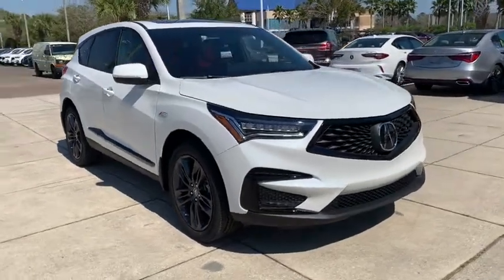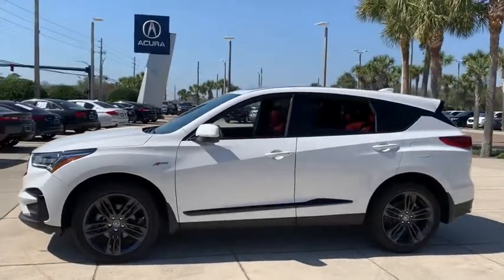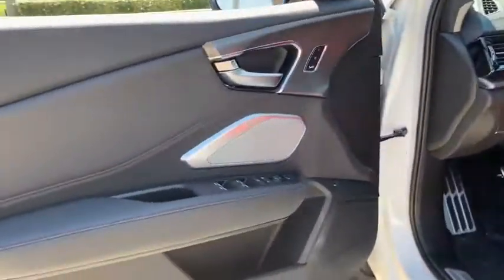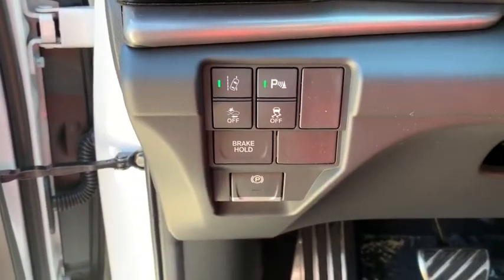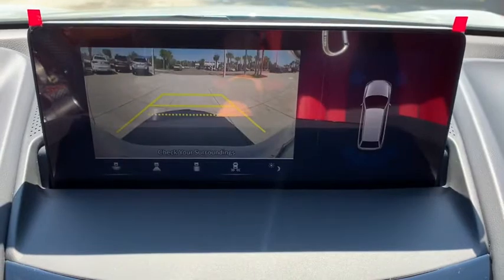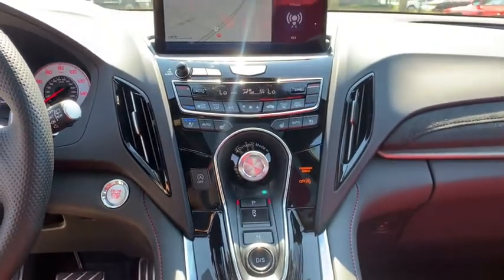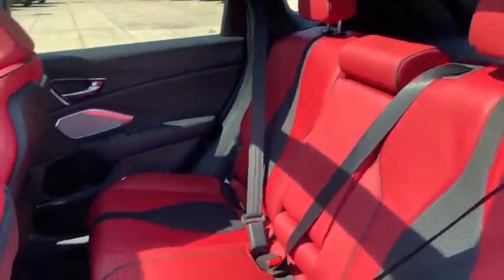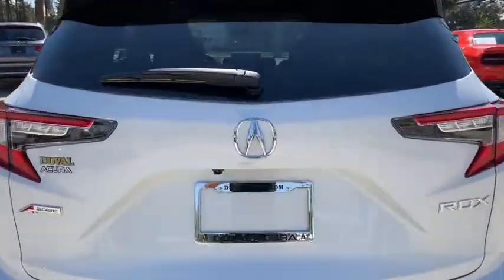2021 Acura RDX Jacksonville, Orange Park, St Augustine, Daytona, Gainesville, FL ML011520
Platinum White Pearl New 2021 Acura RDX available in Jacksonville, Florida at Duval Acura. Servicing the Orange Park, St Augustine, Daytona, Gainesville, Area.
2021 Acura RDX w/A-Spec Pkg - Stock#: ML011520 - VIN#: 5J8TC1H61ML011520

Duval Acura
11225 Atlantic Blvd

COMMISSION FREE SALES PEOPLE 5 Day Money Back Guarantee*** See Dealer for Details FREE Car Washes for Life 1st Oil Change is FREE. FWD Factory MSRP: $45825Wonder what makes Duval Acura different from other dealerships in the Jacksonville FL area? Our team believes in standing out rather than fitting in offering exceptional customer service experiences and distinguishing features that set us apart. But dont just take our word for it. Review these special qualities for yourself! With a money-back guarantee allowing you to exchange or return your vehicle within five days or 300 miles for a full refund you can approach the purchase of a new Acura model here in Jacksonville with enhanced confidence. Our team believes in a clear and transparent selling process that respects both your time and your budget ensuring that this showroom experience proves rewarding by design. Every new Acura model we sell comes with lifetime car washes and vacuum services at our dealership for the duration of your ownership with complimentary service extending to any Duval Motor Company location. Prices are plus tax tag title $198 Electronic Filing Fee and dealer pre-delivery service fee in the amount of $899 which charge represents cost and profit to the dealer for items such as cleaning inspecting and adjusting new and used vehicles and preparing documents related to the sale.